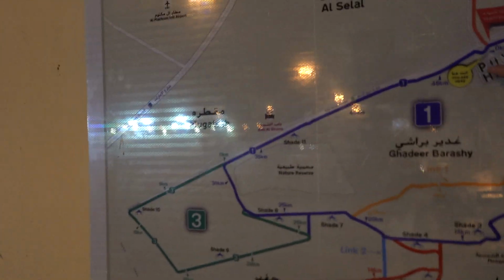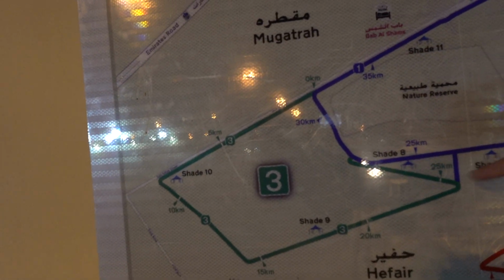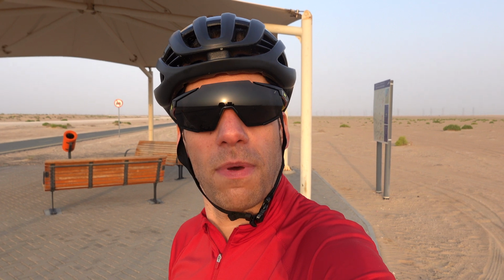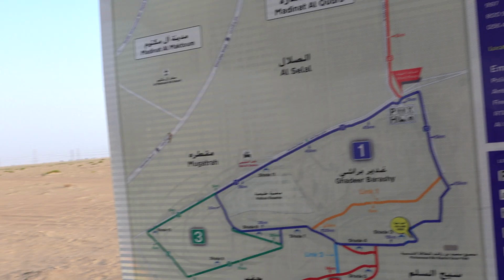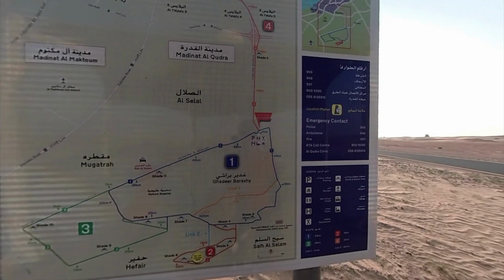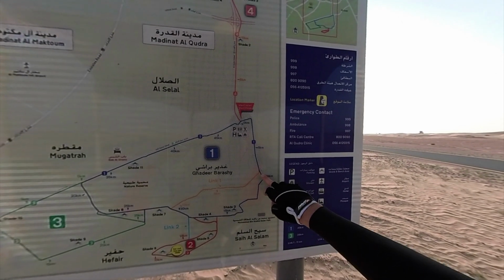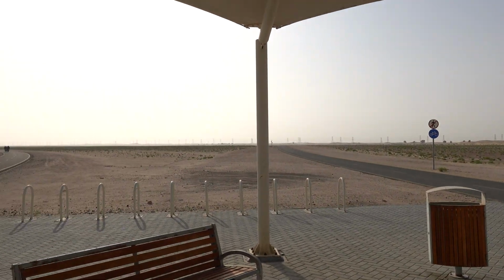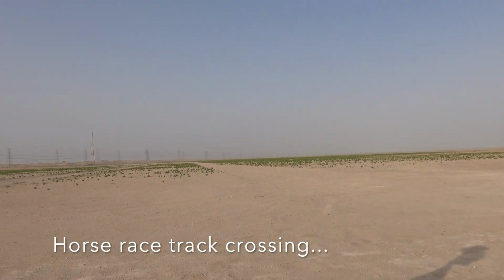Cycling the Al Quadra Track in Dubai - Riding through the desert!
In this video I am riding the Al Quadra cycle path with my rented Trek Road bike.
For me, riding this track was a totally new experience without having ever ridden a bicycle in Dubai or the UAE before. So basically you get my unbiased tourist view of this experience ;-).

As I found not so many details available online around this cycle path I have tried to add as much information as possible within my video and in the details below.

The bike was rented at the Trek store in Al Quadra, cost was AED 195 / 47€ / 53 USD or 40 GBP for a 4 hour period.
I brought my own bike clothing, helmet, clip pedals and shoes. Installing/removing my pedals was free of charge at the rental workshop.

Flat/normal pedals are fitted to all bikes and rental helmets are complementary with every rental. If you don't bring padded bike pants, you can rent a gel seat cover at the trek shop, which given that the bike seats are not very comfortable is probably advisable.

The communication via E-Mail in advance with the Trek rental shop was for me, unfortunately none existing. I reserved my bike online one week in advance and send two mails with questions to the Trek rental store mail and unfortunately never got any reply.

If I would rent a bike in Dubai again, I'd recommend Wolfie's bike shop: wbs.ae. They have been very good with their communication and overall advise. I only went with Trek for the rental bike as I had no rental car to get the bike (if I'd hired at Wolfie's) out to the Al Quadra track.

Any additional information please share. Happy to answer any additional questions if any.